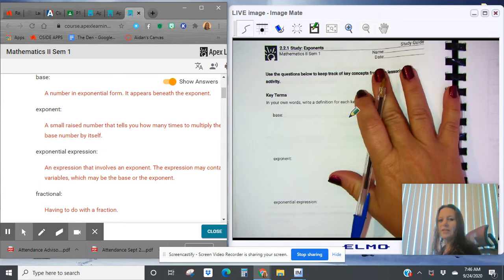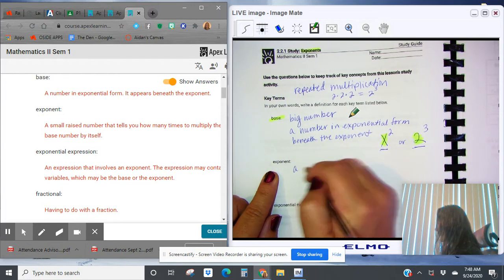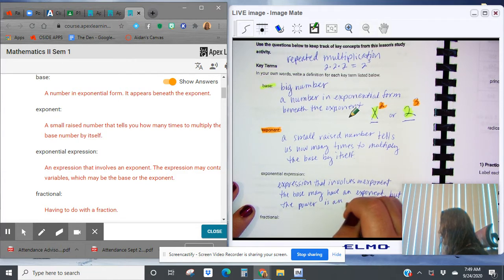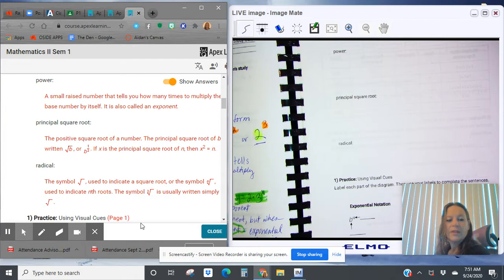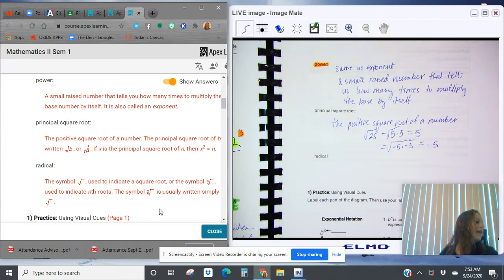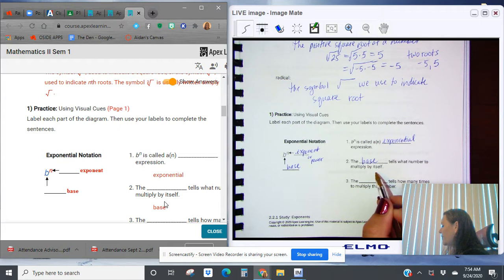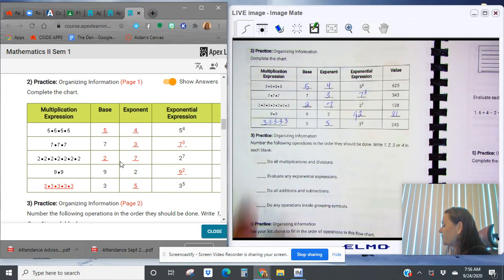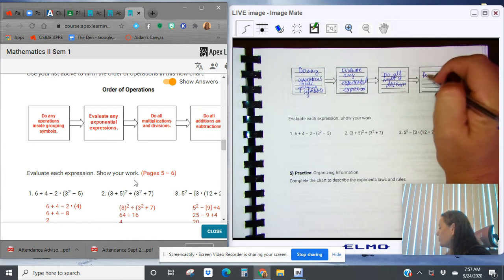M2 APEX 2.2.1 Study Guide Part 1p 128-131